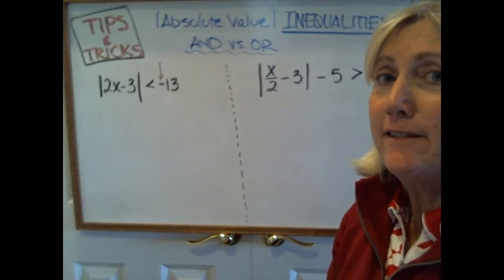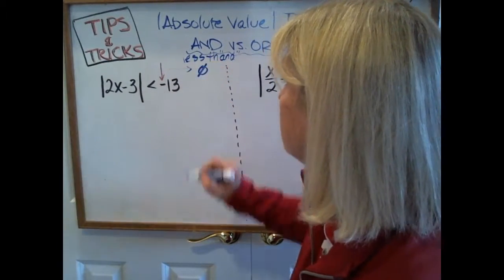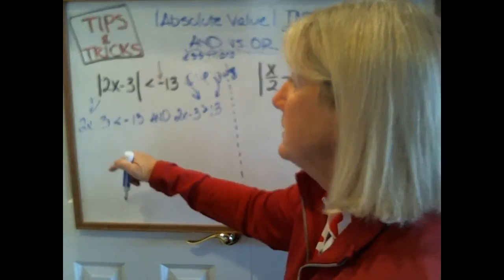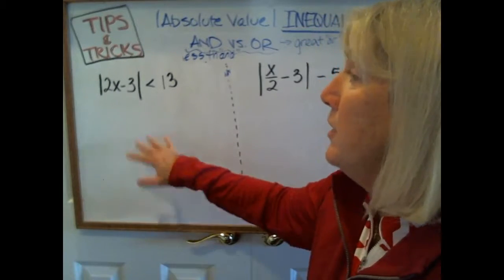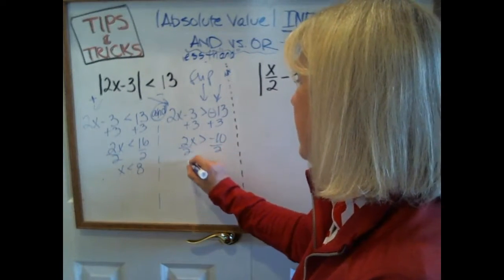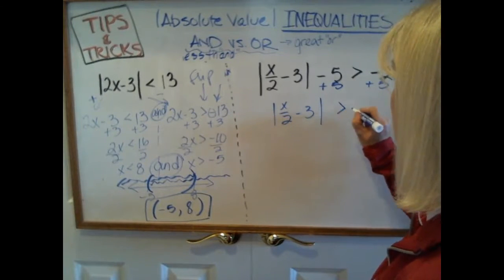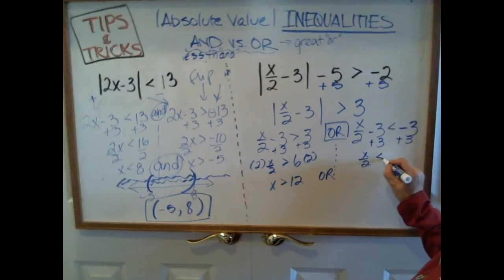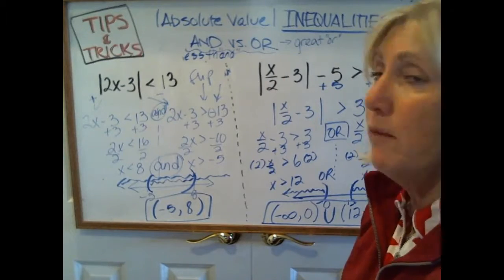Tips & Tricks - Absolute Value INEQUALITIES - AND vs. OR